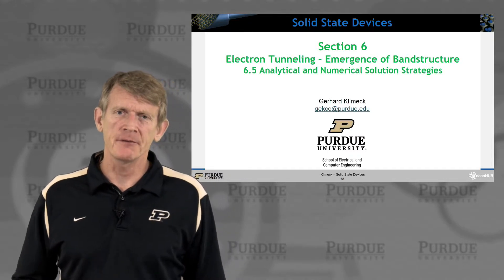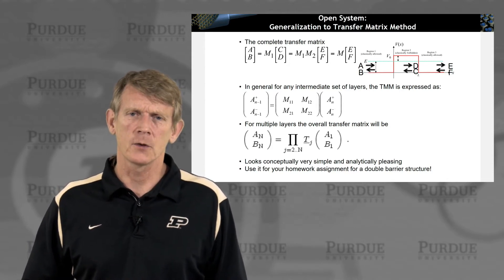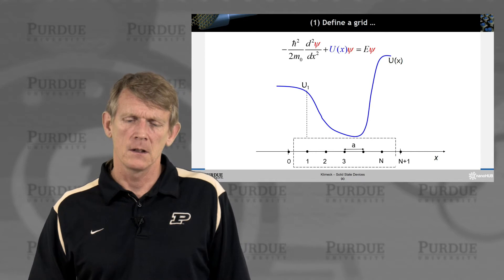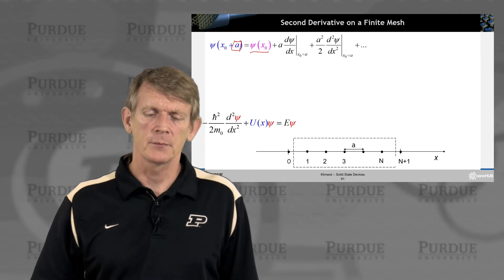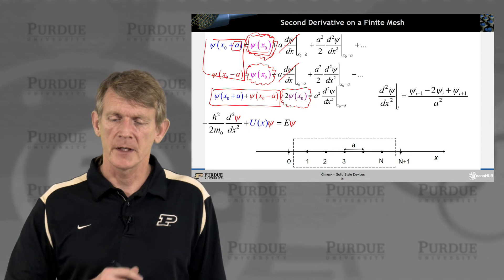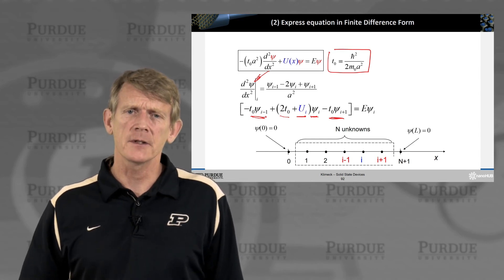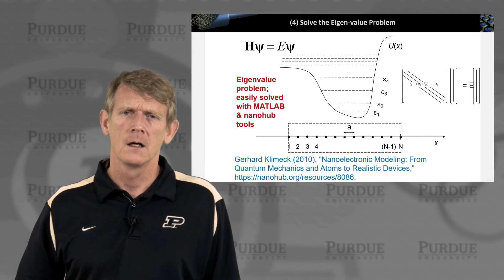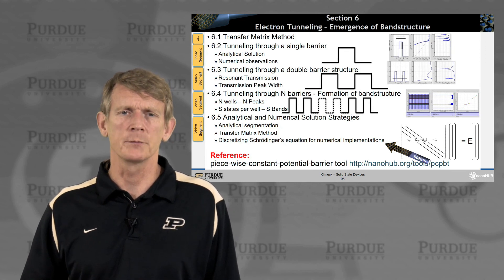ECE 606 Solid State Devices L6.5: Electron Tunneling - Analytical and Numerical Solution Strategies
Table of Contents:
00:00 Section 6.5 Analytical and Numerical Solution Strategies
00:24 Section 6 Electron Tunneling – Emergence of Bandstructure
00:37 Five Steps for Closed System Analytical Solution
00:59 Open System: Generalization to Transfer Matrix Method
01:52 Numerical solution of Schrodinger Equation
02:12 Numerical solution of Schrodinger Equation
02:34 (1) Define a grid …
03:43 Second Derivative on a Finite Mesh
06:13 (2) Express equation in Finite Difference Form
07:22 (3) Define the matrix …
08:36 (4) Solve the Eigen-value Problem
09:28 Section 6 Electron Tunneling – Emergence of Bandstructure